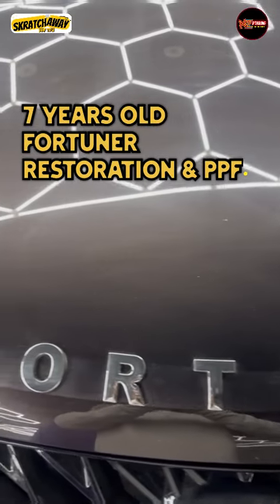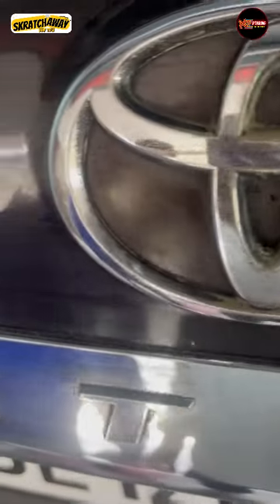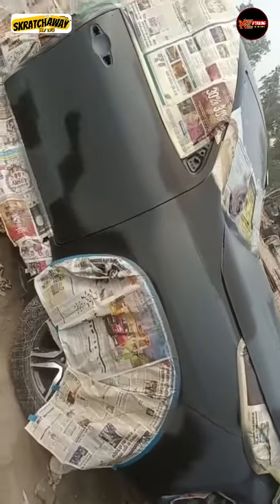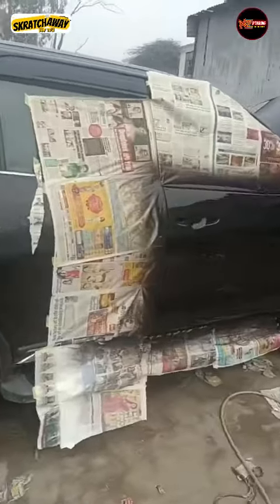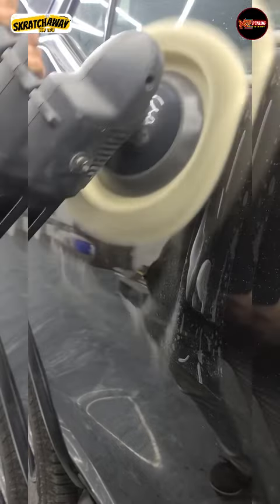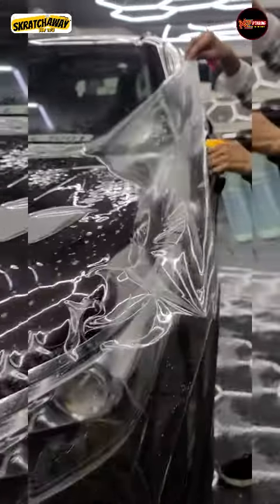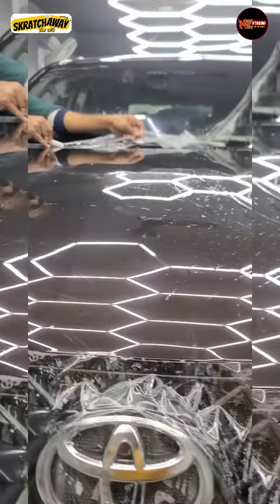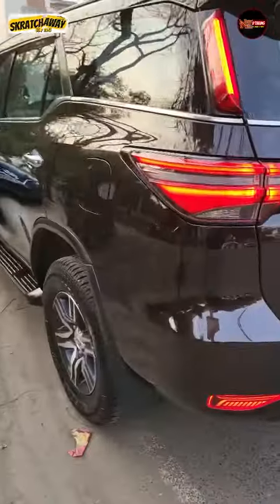Scratched 7 years old Fortuner | Fully Restored & Protected with Skratchaway Self Healing PPF TPU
Amazing looks of restored 7 years old Toyota Fortuner Brown SUV, after our Ultra Glossy Skratchaway PPF TPU material and Delhi studio installation.

नमस्कार दिल्ली | We have done 120+ cars’ PPF TPU work in Delhi NCR, including many cars from Ghaziabad, Gurgaon, Noida, & nearby HR, UP, PB, RJ cities… Our Delhi studio PPF installation work videos

We specialize in supplying & installing imported pure authentic A Grade PPF TPU Rolls at 60% cost saving yet the best competitive reliable performance of scratch protection & assured high gloss… Royalty Free PPF! | हमारा उद्देश्य है कि हमेशा अपने ग्राहकों को गर्व और अच्छे काम से संतुष्ट करते रहें| Details

I’ll help you. (Whatsapp text if I don’t take your 1st call). ‎Follow this link to view our catalog on WhatsApp